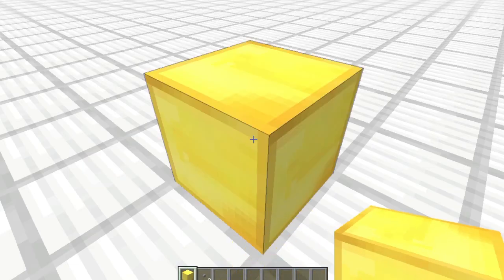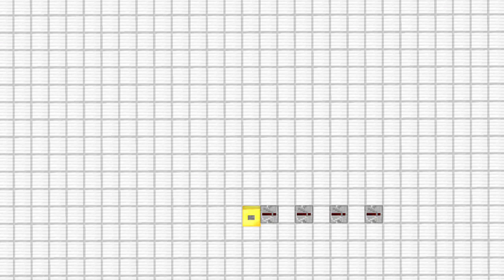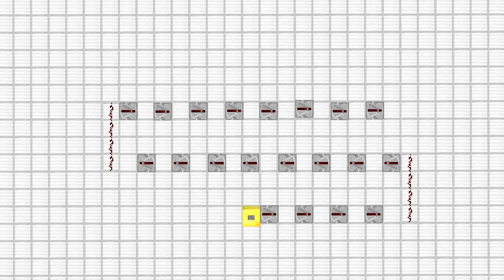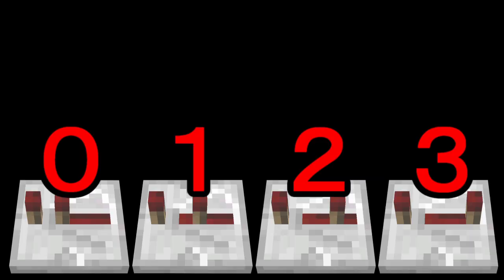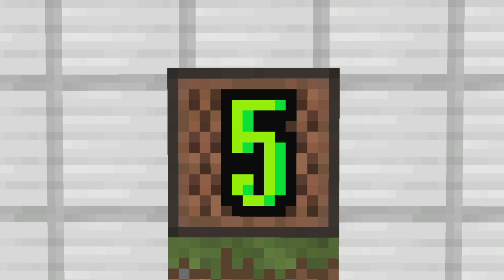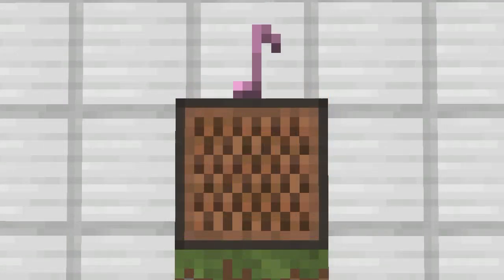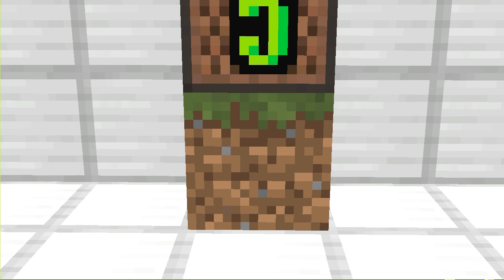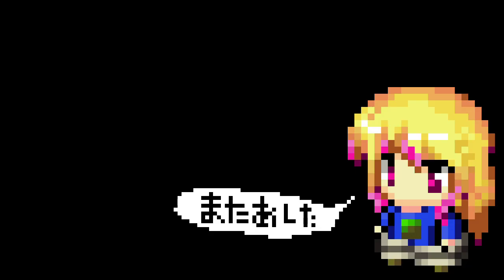ボカロ/バルーン/花瓶に触れたの作り方[マイクラ音ブロック]【Noteblock Recipe Minecraft】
リクエストよりバルーンさんのボカロ曲で「花瓶に触れた」の作り方です。

【リクエスト方法】

①一覧表を見て同じ曲が出ていないか確認すること！(必ず)
②その曲が既に投稿されていないか確認すること(必ず)
③１人５曲まで
【音ブロック作り方動画まとめ】

【みんなの音ブロックちゃんねるとは】
マイクラ(Minecraft)の音ブロックで、演奏の作り方(楽譜)を投稿し、マイクラの新しい楽しみ方を動画で広めています。
Minecraft How to make noteblock song tutorial recipe.